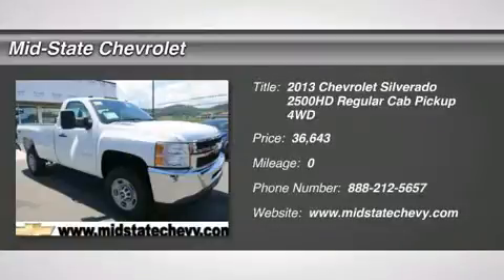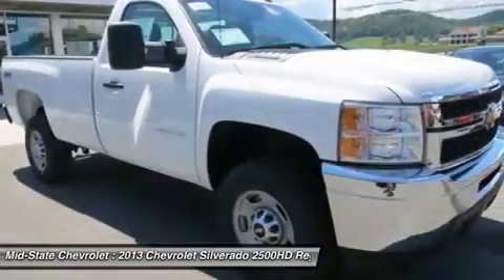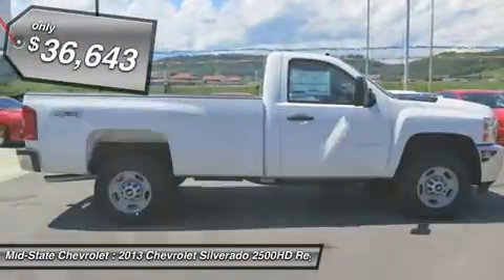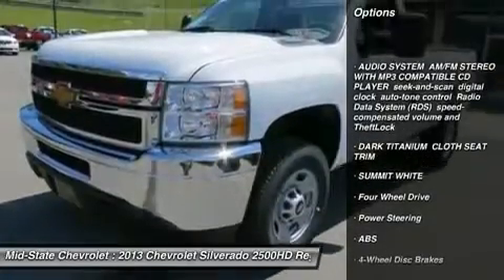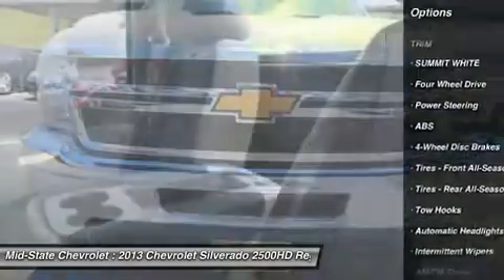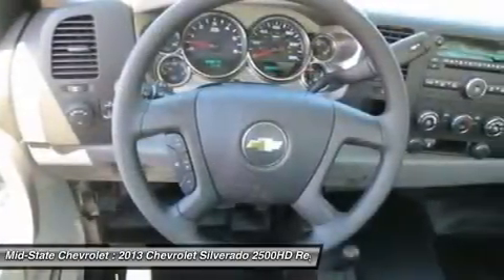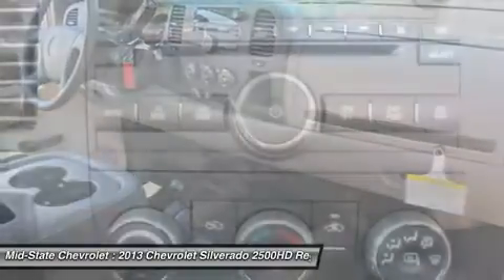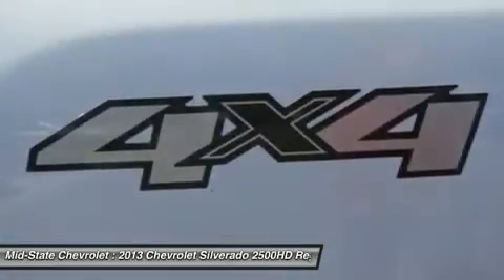2013 CHEVROLET SILVERADO 2500HD Sutton, WV 50015753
2013 CHEVROLET SILVERADO 2500HD Sutton, WV
Stock# 50015753

Mid-State Chevrolet
1947 Sutton Lane

You'll love this 2013 Chevrolet Silverado 2500HD. This is a car you'll want to take home. With 0 miles, it features Automatic transmission and an exterior color of Summit White. Call us and be the first to open the car door today!